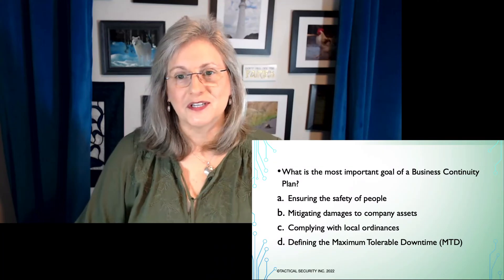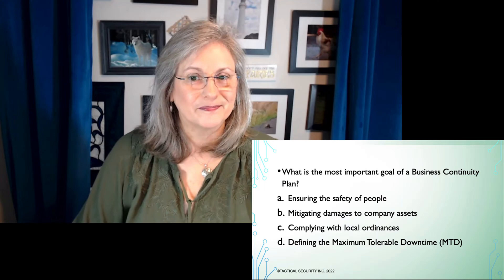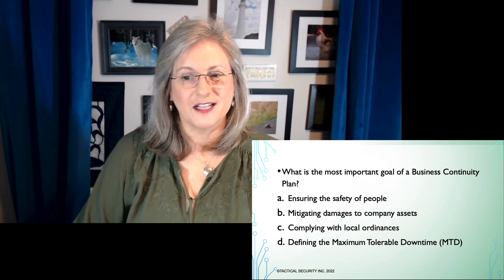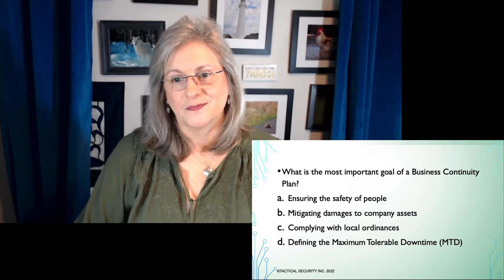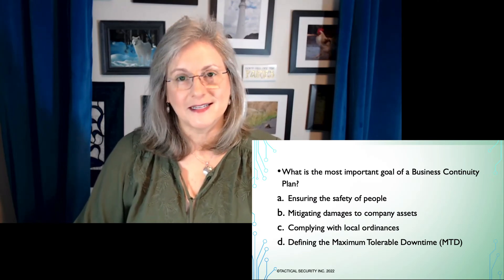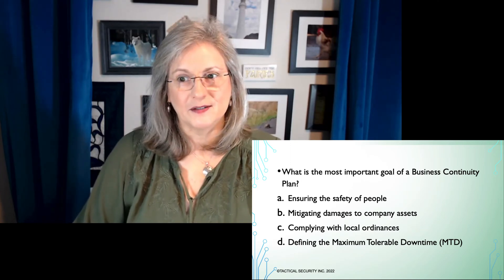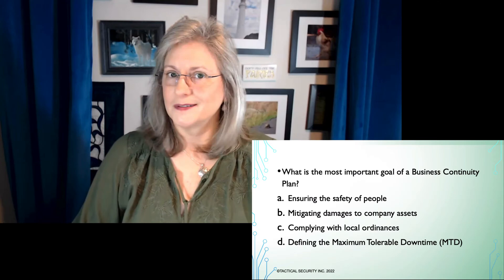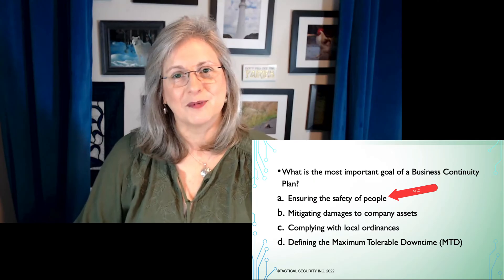CCSP Test Taking Tip 2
I have been teaching CISSP since 2003 as my full-time job! I have learned a few things along the way. Here is test taking tip #2. There are plenty more. Every test taking tip does not work for every question. But the more you know them and remember them the easier it gets to use them when encountering any specific question.
This tip is one that is always top of my mind!